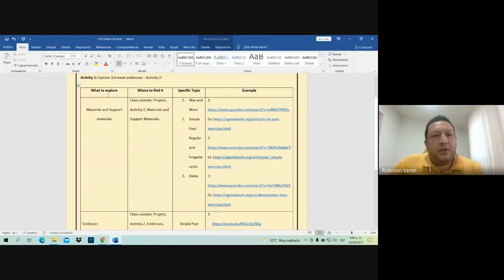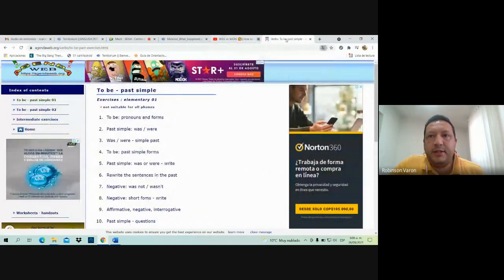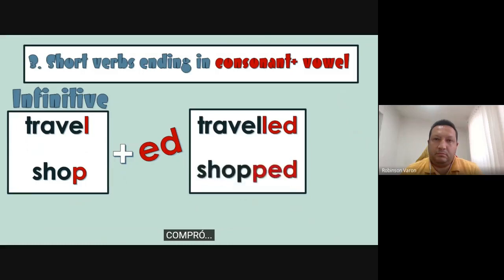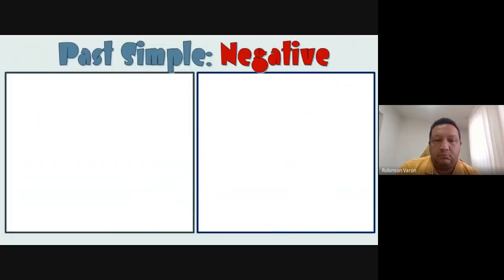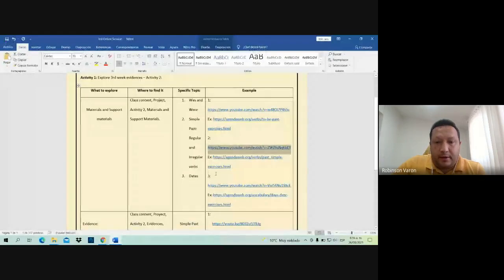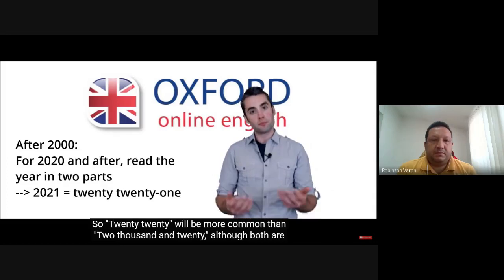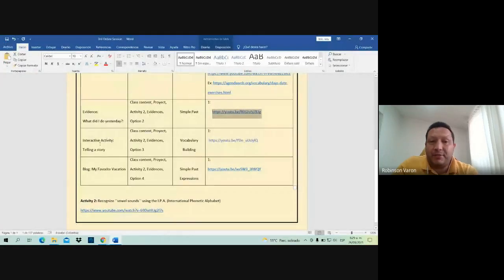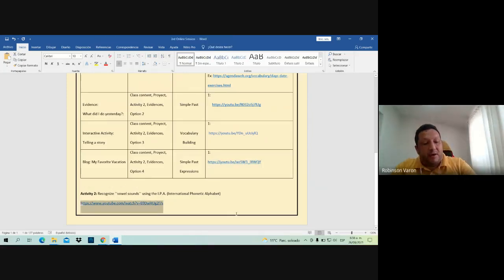3rd Online Session My Favorite Vacation SENA Centro de Gestión Administrativa